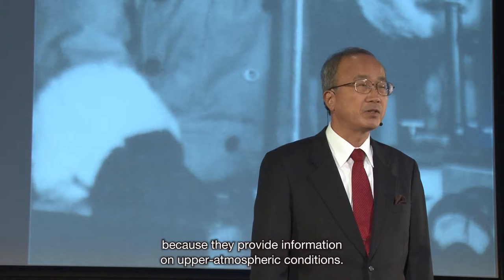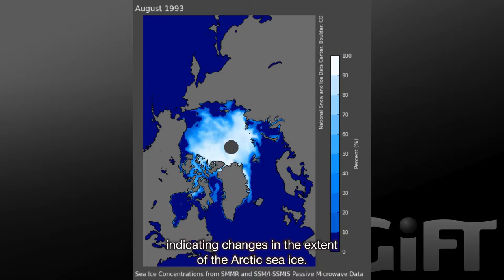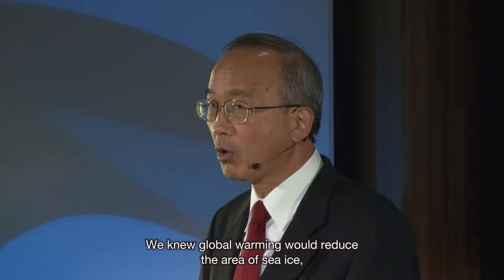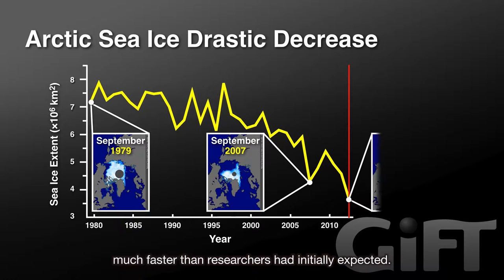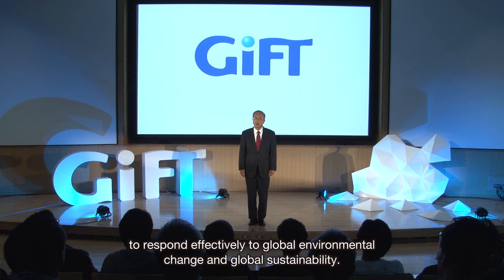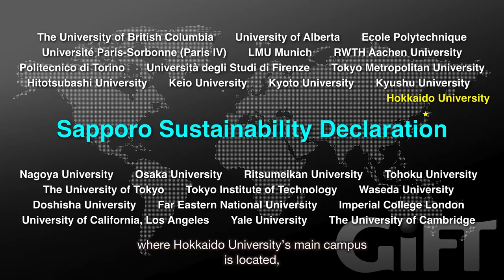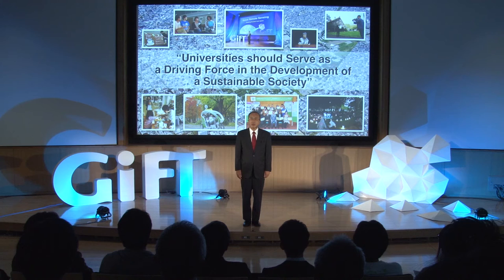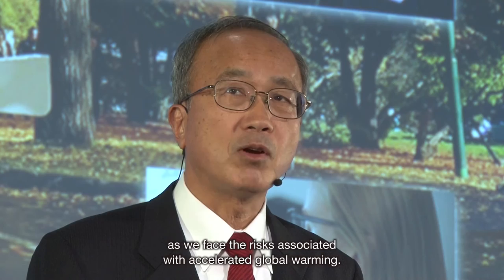GiFT2015 "You & Our Issues"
Keizo Yamaguchi, Ph.D.(Science)
President, Hokkaido University

What is GiFT?
GiFT stands for Global Issues Forum for Tomorrow. It's an event that was inaugurated in 2011 to mark the fifth anniversary of the Sustainability Weeks, which is an annual gathering we've hosted since 2007. The Sustainability Weeks is part of the Hokkaido University's annual social contribution to help create a sustainable society.

---Purpose---
GiFT is designed to guide undergraduate and master's students in choosing a field of specialization and beginning full-fledged research so that they can engage in collaborative work to address global issues and rise to meet challenges together.